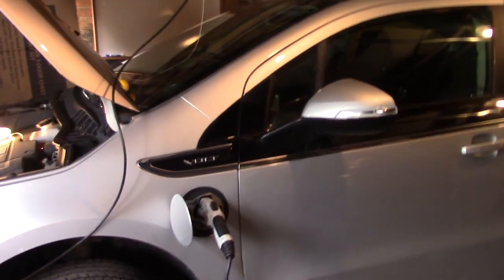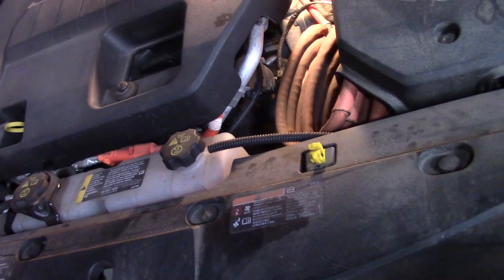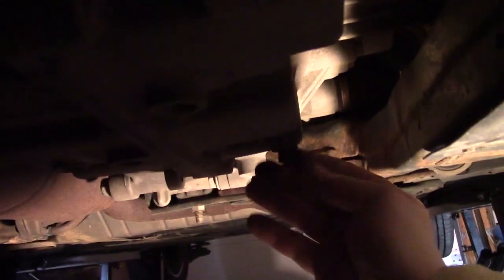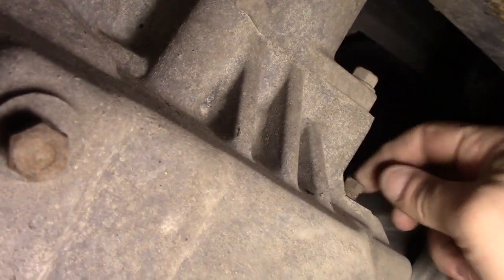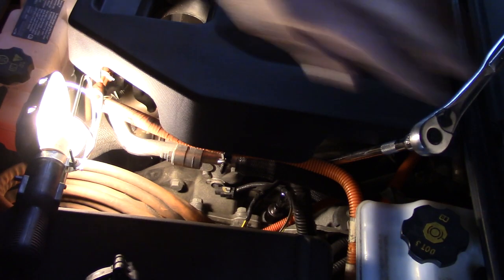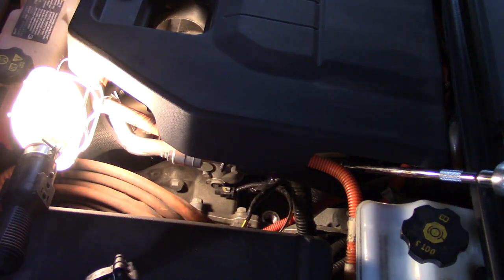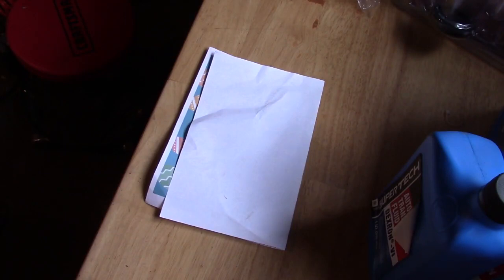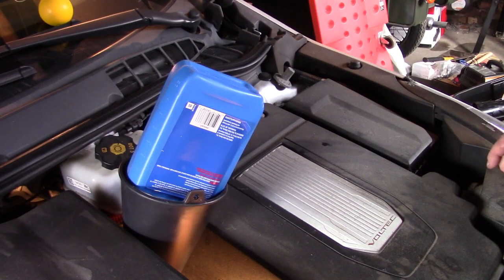Chevrolet Volt Transmission change. Chevy Volt Transmission Fluid change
Changing the transmission fluid in a Chevy Volt great guide for DIY on a Chevy Volt